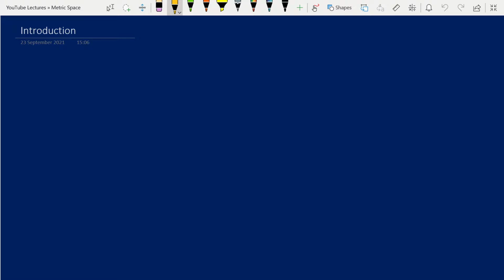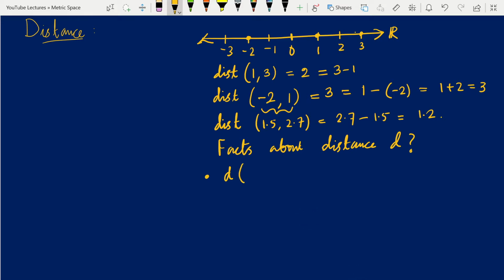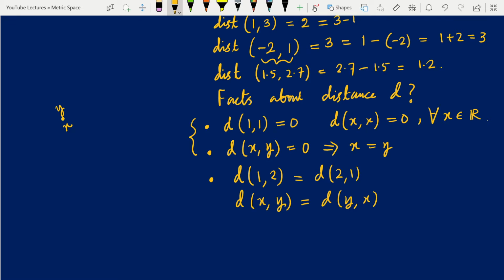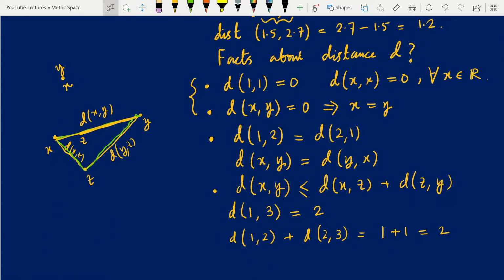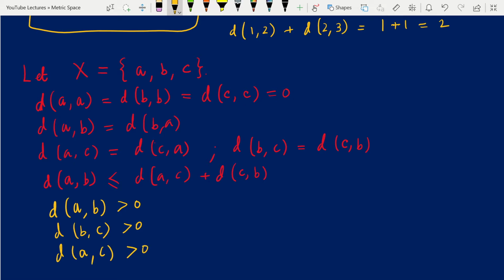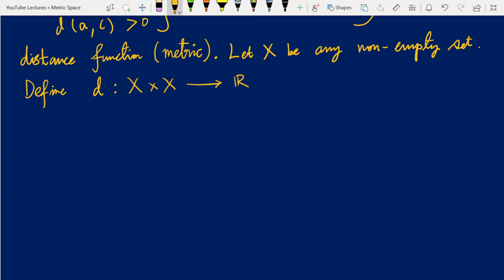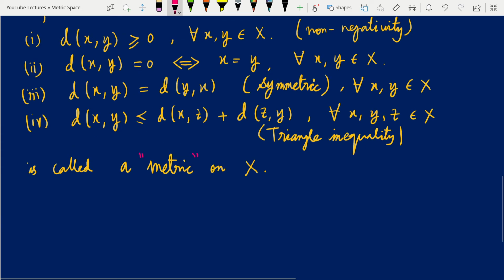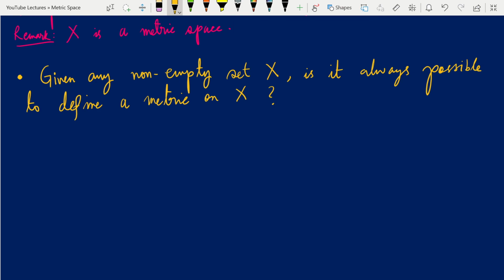Lecture 1: Metric Space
Definition of a Metric Space. Easily explained with motivations. Definition that you will never forget.